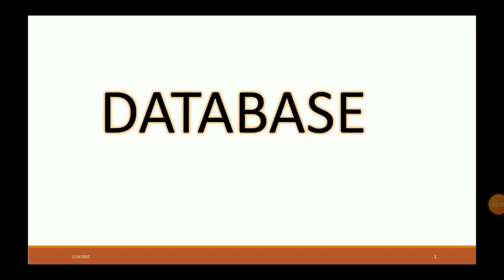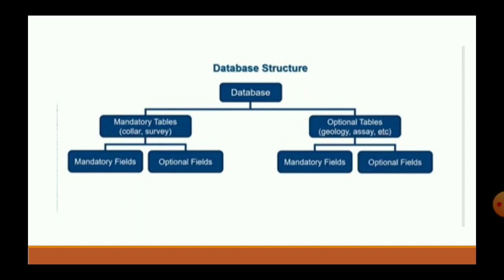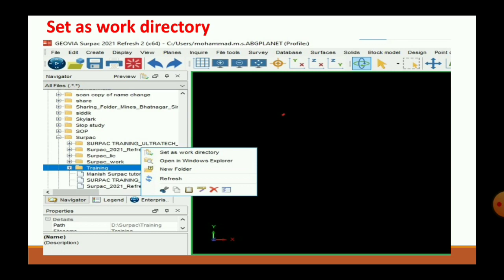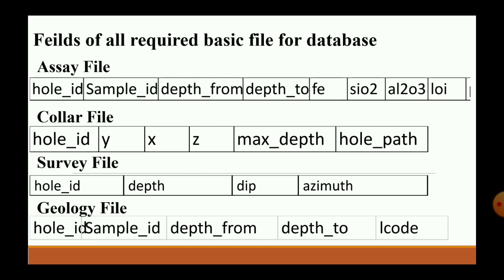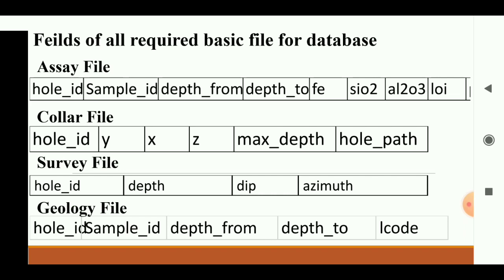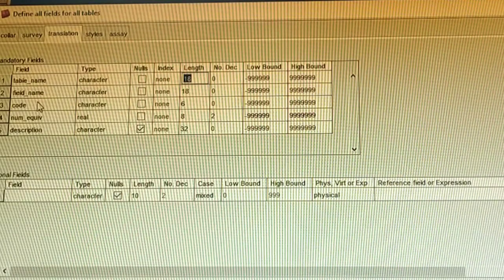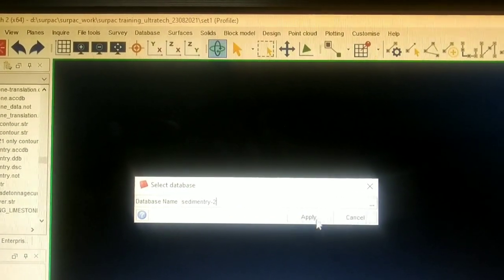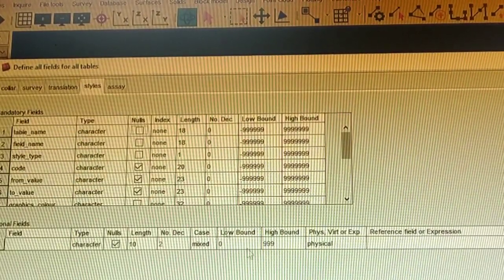Surpac - chapter-II (Creating Database, Drillhole File )